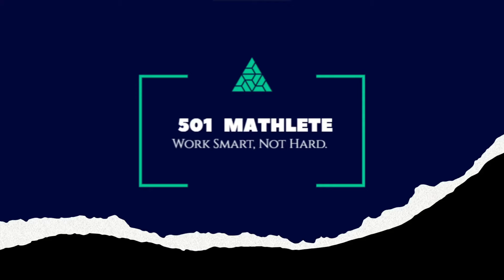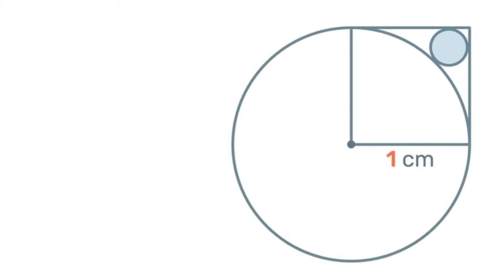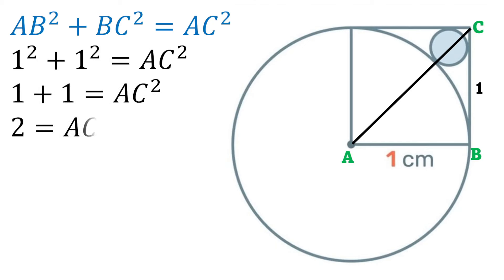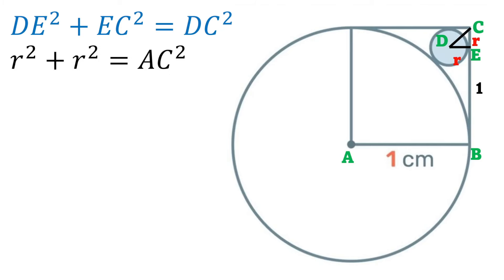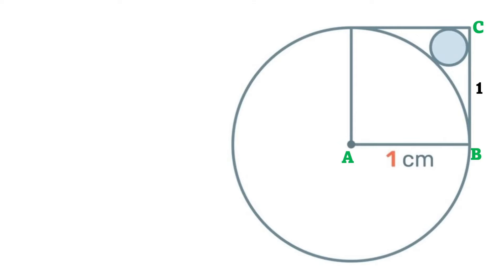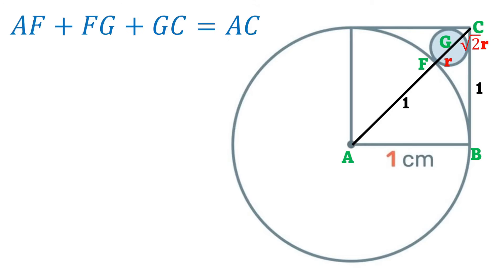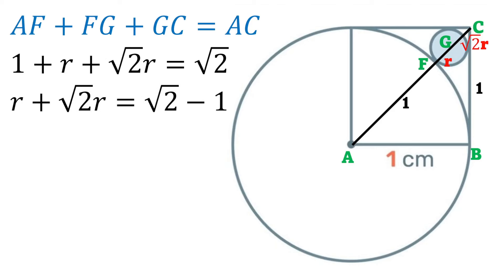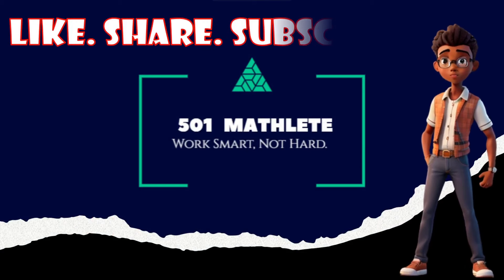How to Find the Radius of a Small Adjacent Circle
How can we find the radius of a circle inside of a square adjacent to a larger circle?